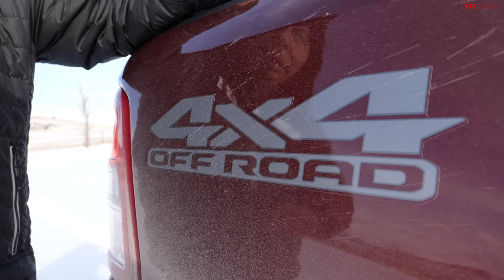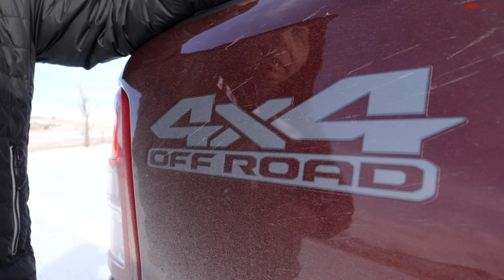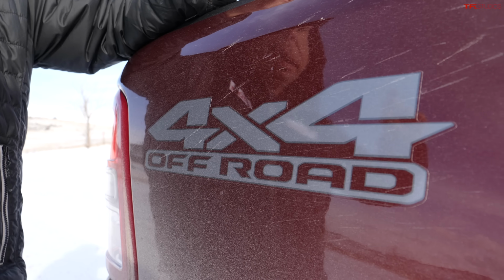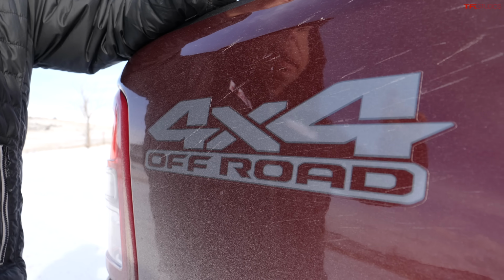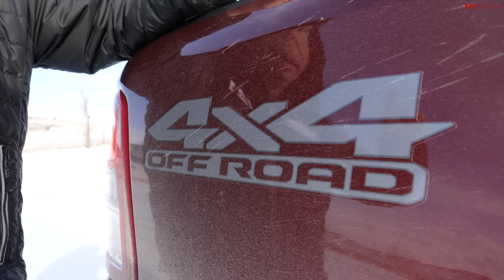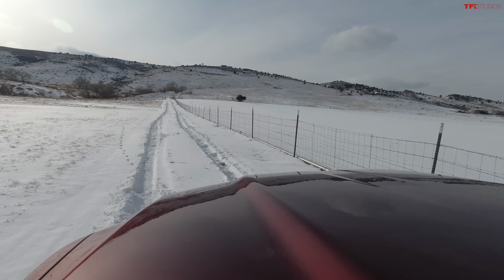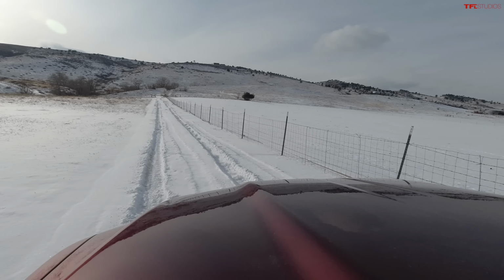Misadventure: We Found A New Ram Off-Road Truck That May Be Better Than The Mighty TRX!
) In this video, Andre and Roman test out two Ram off-road trucks — the Big Horn-based Backcountry and the Rebel G/T — to see if either one is actually better in the rough than even the mighty supercharged TRX. We have an answer...but it wasn't without some trouble!